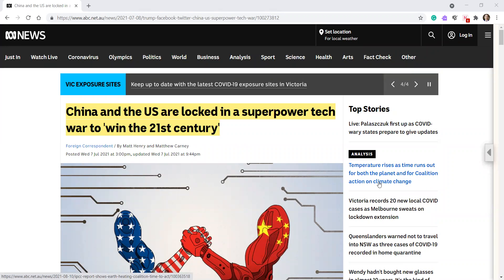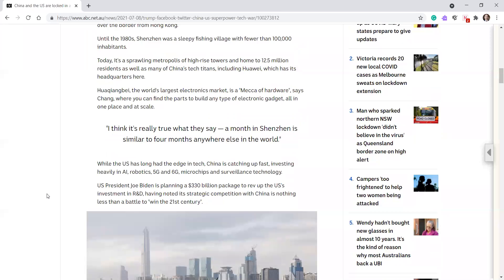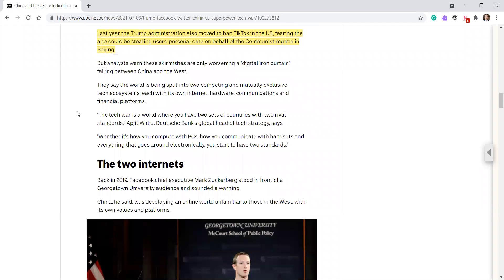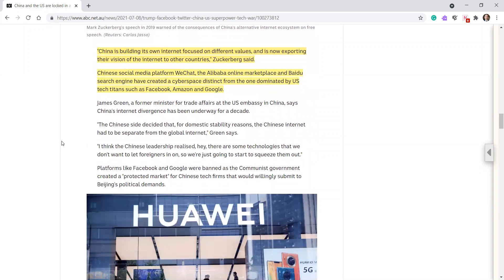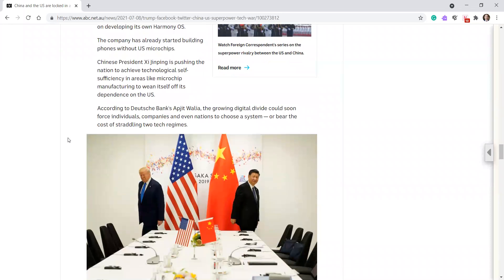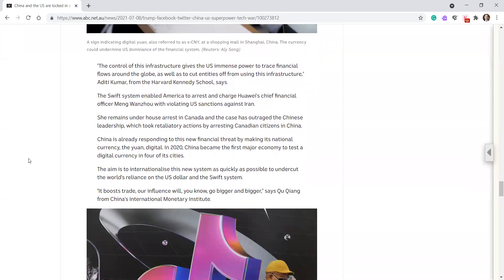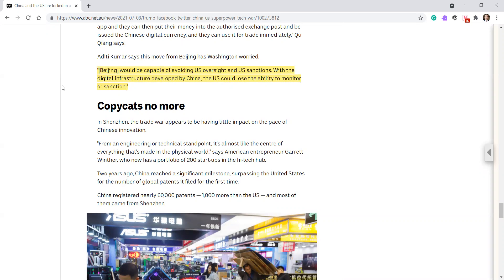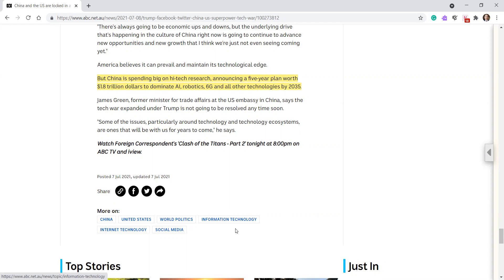China and the US are locked in a superpower tech war to 'win the 21st century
- Chang's company is building a prototype agricultural robot that kills weeds by spraying hot oil on them, potentially solving the problem of herbicide-resistant weeds plaguing the world's farms.

- "I think it's really true what they say — a month in Shenzhen is similar to four months anywhere else in the world."

- While the US has long had the edge in tech, China is catching up fast, investing heavily in AI, robotics, 5G and 6G, microchips and surveillance technology.

- The US has sought to contain China's rise as a tech power, banning Huawei's 5G network in the US and placing a virtual prohibition on US companies supplying software and components to Chinese tech companies.

- Last year the Trump administration also moved to ban TikTok in the US, fearing the app could be stealing users' personal data on behalf of the Communist regime in Beijing.

- They say the world is being split into two competing and mutually exclusive tech ecosystems, each with its own internet, hardware, communications and financial platforms.

- "China is building its own internet focused on different values, and is now exporting their vision of the internet to other countries," Zuckerberg said.

- Chinese social media platform WeChat, the Alibaba online marketplace and Baidu search engine have created a cyberspace distinct from the one dominated by US tech titans such as Facebook, Amazon and Google.

- Platforms like Facebook and Google were banned as the Communist government created a "protected market" for Chinese tech firms that would willingly submit to Beijing's political demands.

- A tech war has casualties on both sides and it is going to cost the world dearly. A Deutsche Bank report estimates the cost of the tech war at more than $3.5 trillion over the next five years.

- One key way the US exerts control over the financial system is through the Swift International payment network. Every day $5 trillion is transferred around the world using this system.

- If the Biden administration chooses, it could sanction or cut off Chinese banks and corporations from international financial markets, causing immense damage to the Chinese economy.

- The Swift system enabled America to arrest and charge Huawei's chief financial officer Meng Wanzhou with violating US sanctions against Iran.

- China is already responding to this new financial threat by making its national currency, the yuan, digital. In 2020, China became the first major economy to test a digital currency in four of its cities.

- "[Beijing] would be capable of avoiding US oversight and US sanctions. With the digital infrastructure developed by China, the US could lose the ability to monitor or sanction."

- China registered nearly 60,000 patents — 1,000 more than the US — and most of them came from Shenzhen.

- But China is spending big on hi-tech research, announcing a five-year plan worth $1.8 trillion dollars to dominate AI, robotics, 6G and all other technologies by 2035.

Head over to our CFO, CPA, and Tax Services Website to find out more about our services